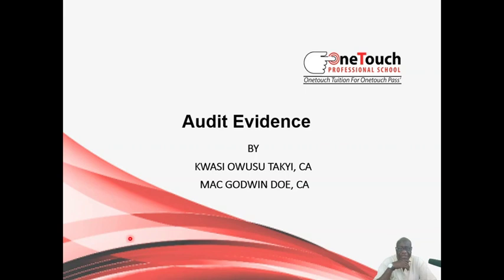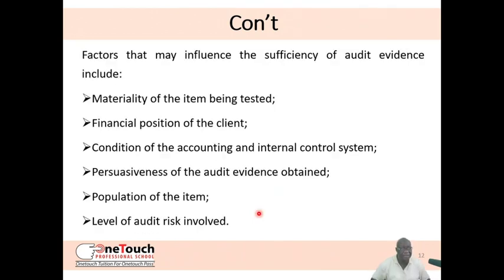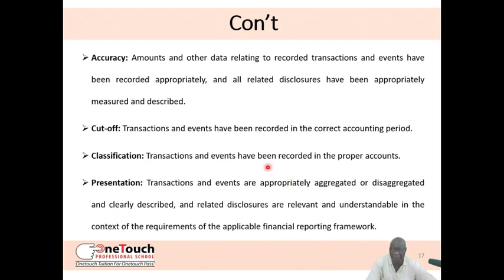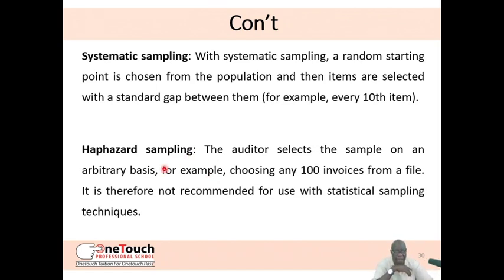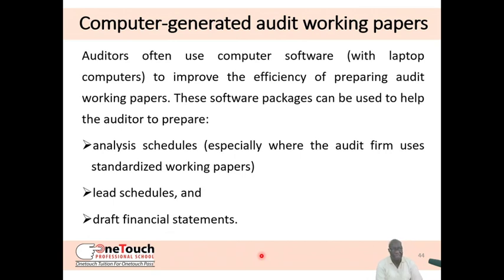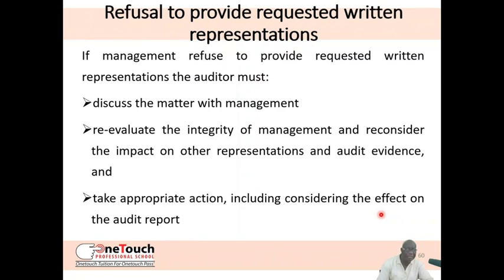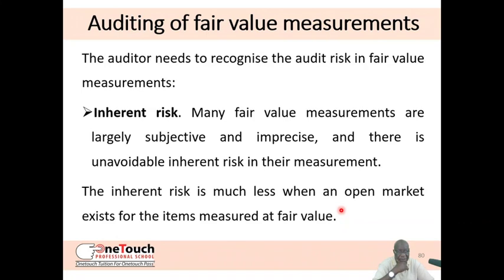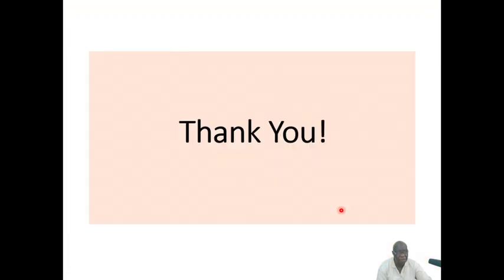Advance audit evidence